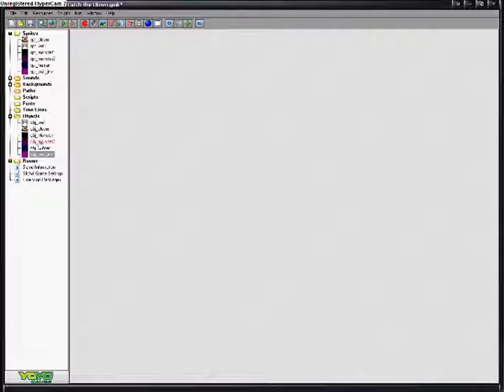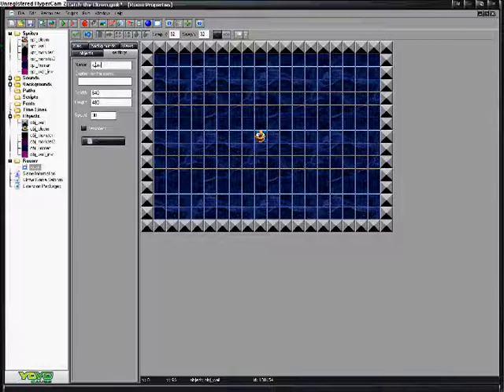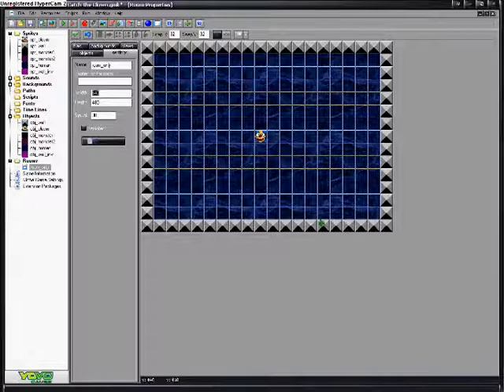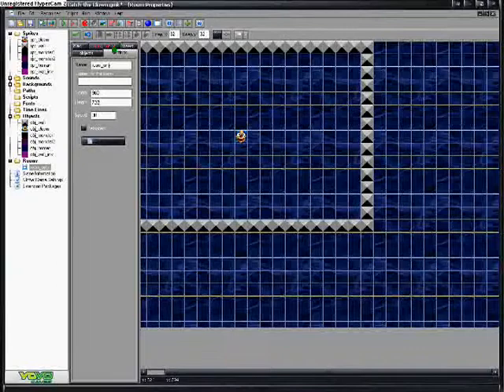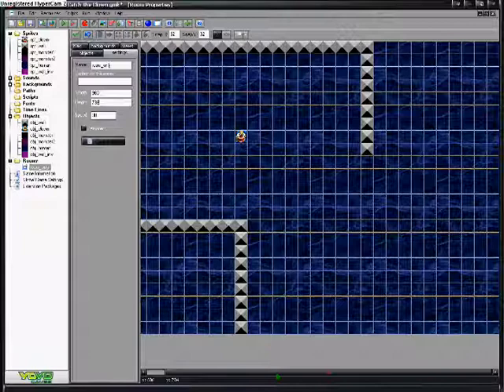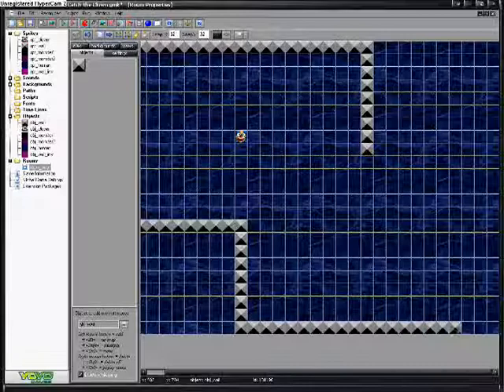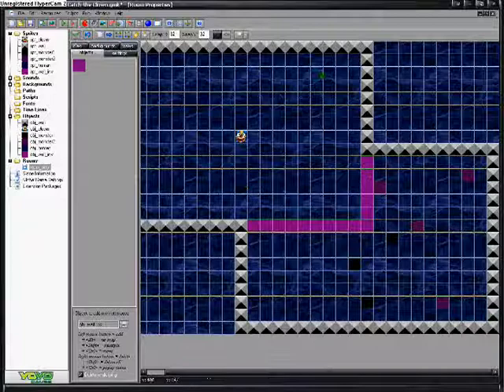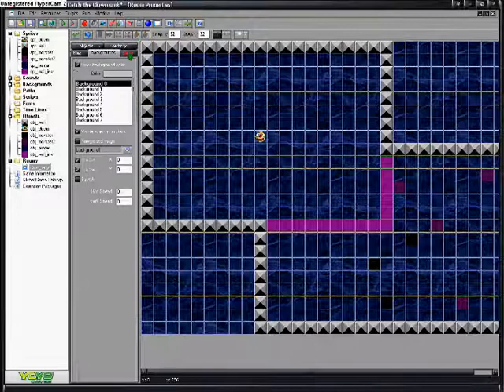GM Tutorial: Level Designer #1 Syntekk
This video is continueing on my previous tutorials starting at catch the clown.

Mark Overmars- Game Maker
In this tutorial we'll continue on the catch the clown tutorial and program 4 objects inluding a human
You can download how it should look like at this level after the spriting and programming tutorials for free from:

100 Views May-05